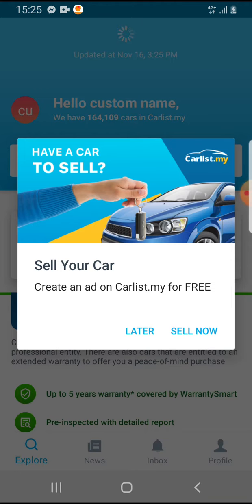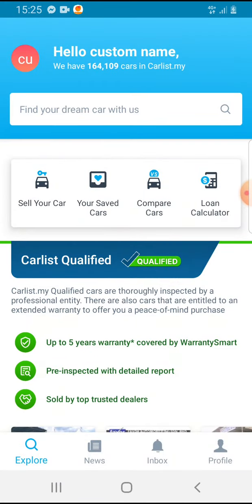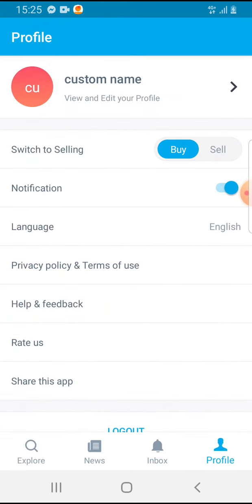How to turn off notifications in Carlist.my?